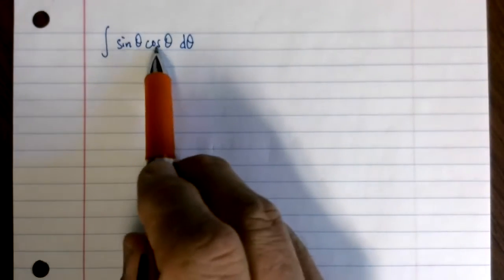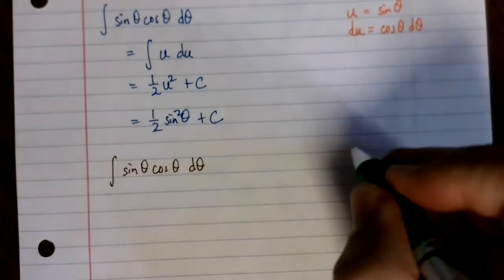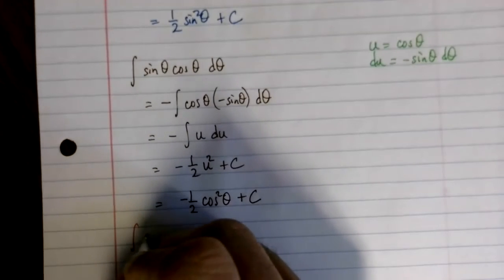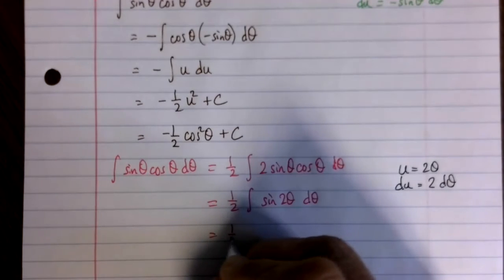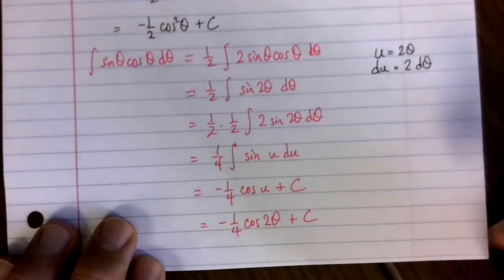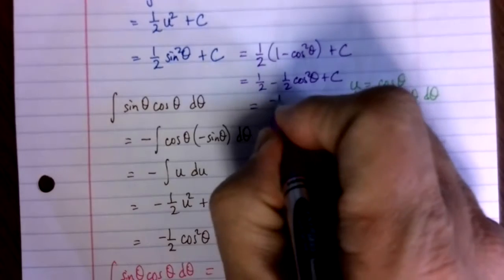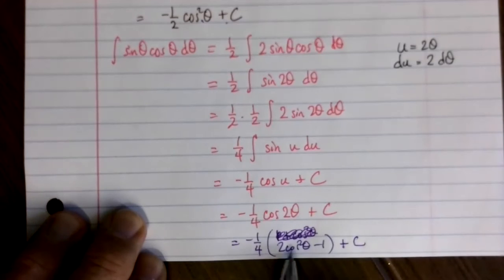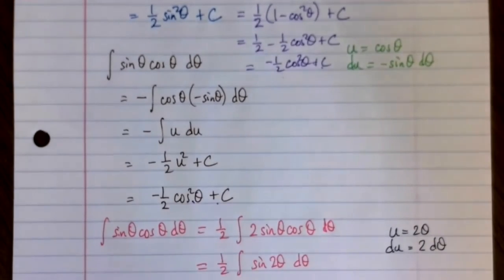Math 3410 Review 0 16 int sin x cos x